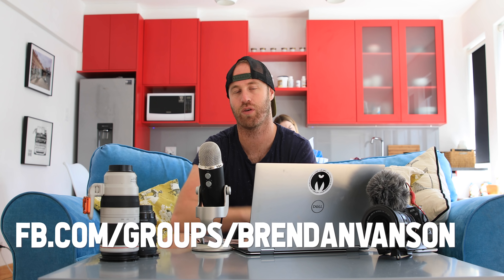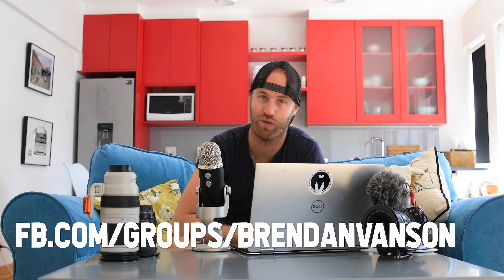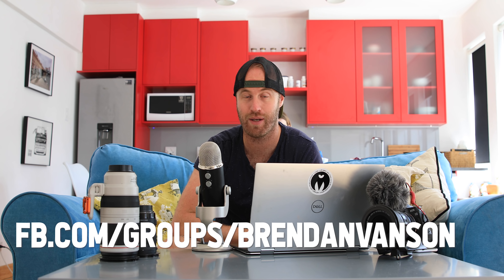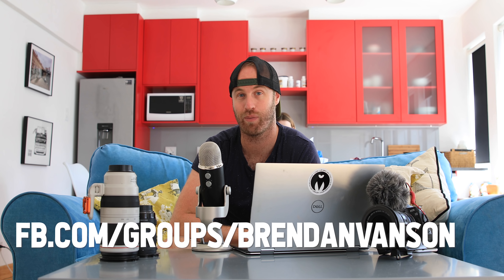Which Photo Should I Print?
What photo should I print? It's now a quarterly dilemna.  In this video, I talk also about what photo YOU should print and why.
To help pick which photo I should print go to my facebook group
I struggle with printing photography in that I am new to it. I think that it's important to print. And there are lots of really good reasons why you should print your photos.  We live in an era of digital photography and a lot of people have just stopped printing.  Well, I've taken it upon myself to learn what photos look good printed and why.
So in this episode I walk you through my thought process in deciding what images to print, reasons why to choose certain images, and what prints sell best.
And, of course, I'll be printing an image at the end of this month which will be available for sale.  I'll have another video live at that time.